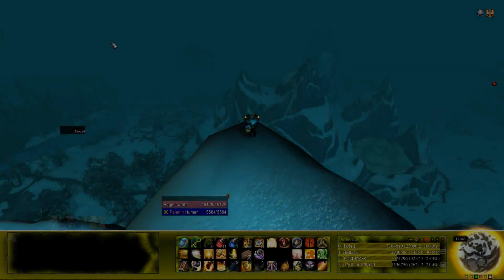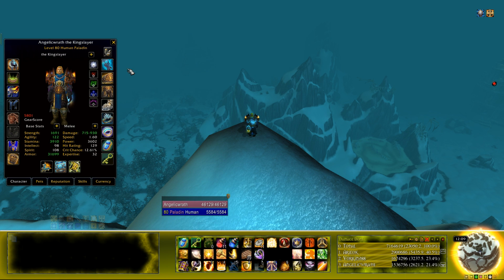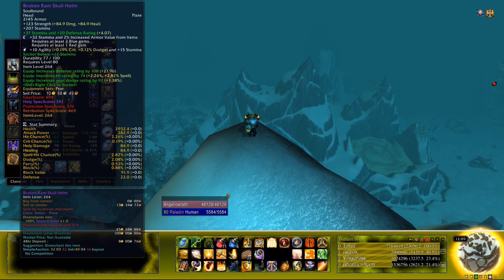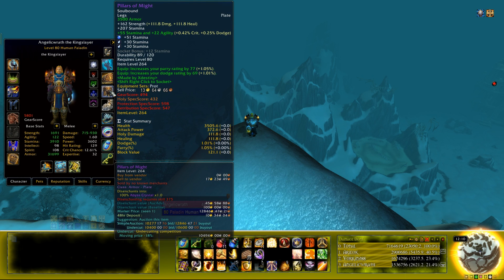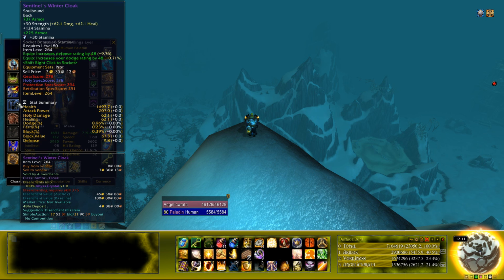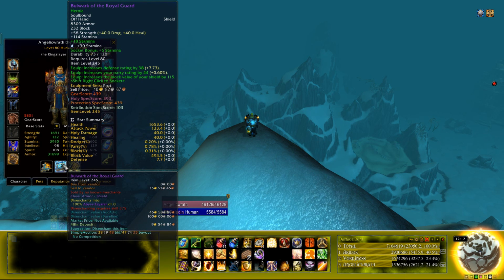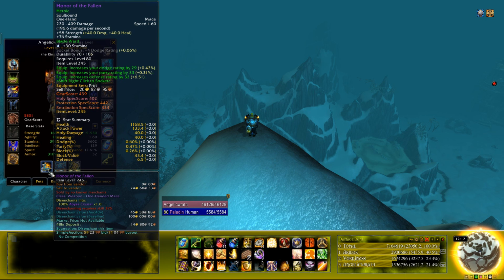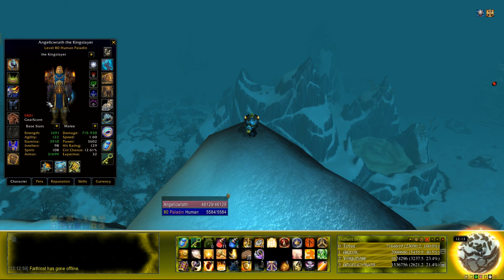NDD Raid School: Prot Enchants/Gems Guide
Quick guide on enchanting and gemming a prot paladin. For more in-depth information I suggest reading one of these guides-

If you want even more in-depth information, I suggest going to Elitist Jerks.